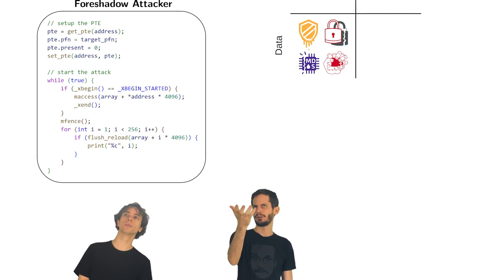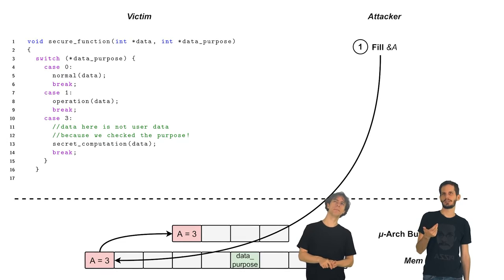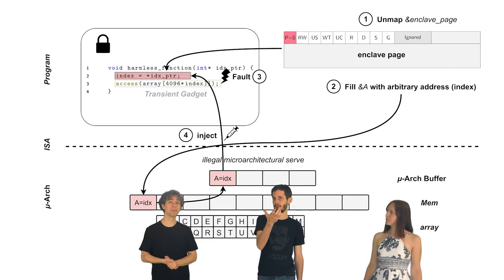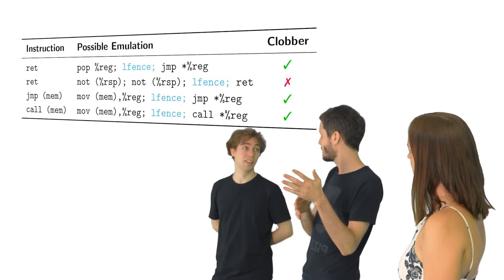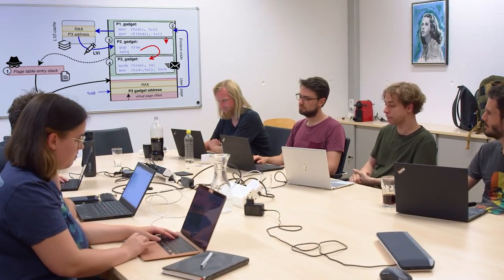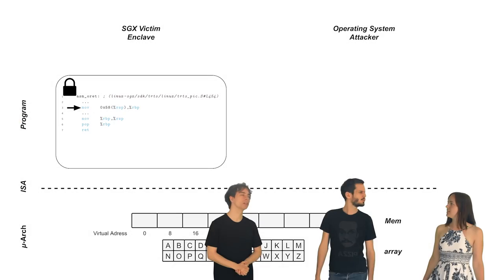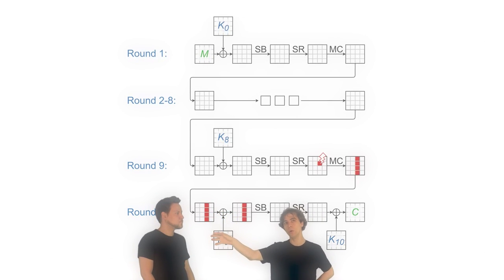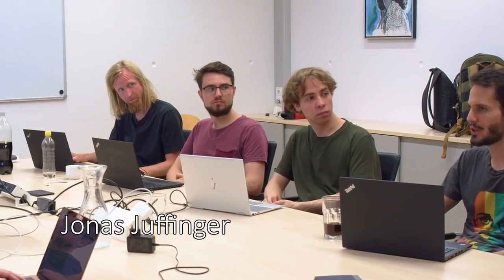Load Value Inception: Turning around Meltdown with Load Value Injection Attacks -- Episode 6.3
The flatmates realize that they can inject values into Daniel's mind by saying names at the right moment in time, while Daniel is thinking about a name. They figure out that computer's are susceptible to a very similar attack and use it to turn Meltdown around, from a leakage primitive to a load value injection primitive.